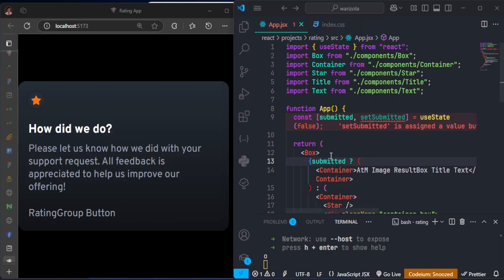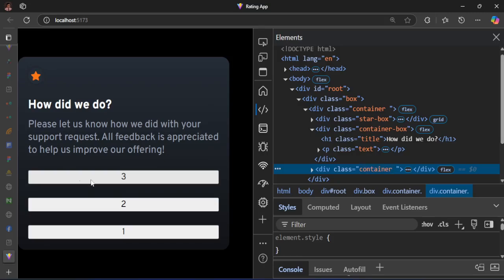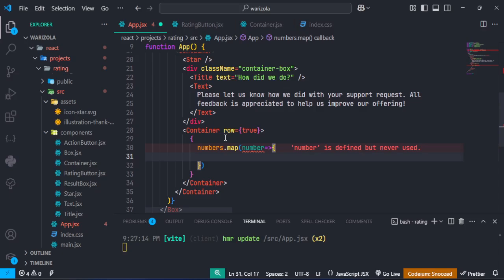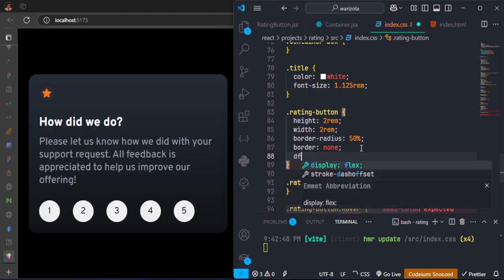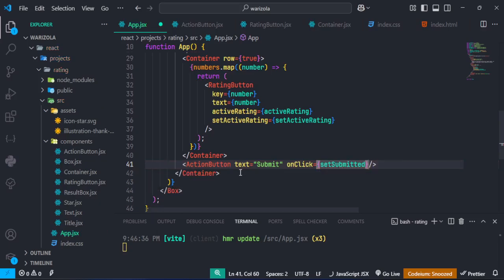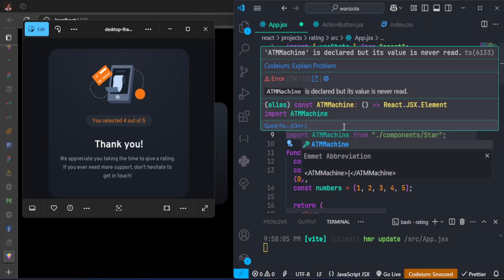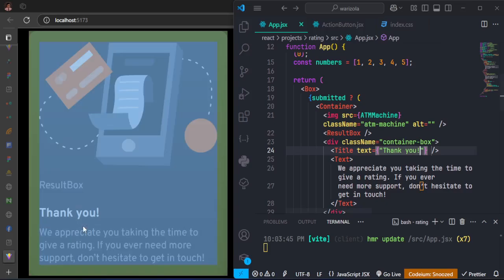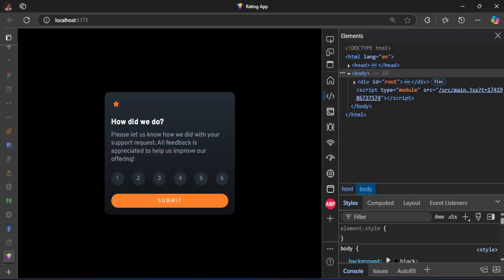React Project 1 - Rating App